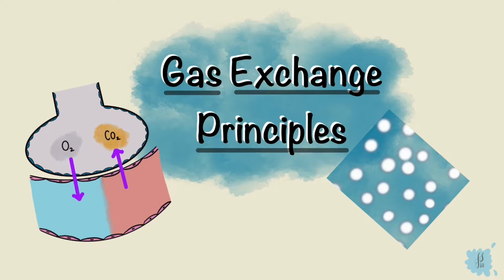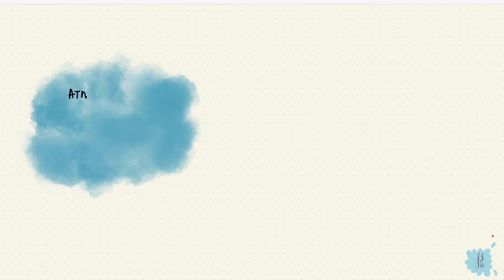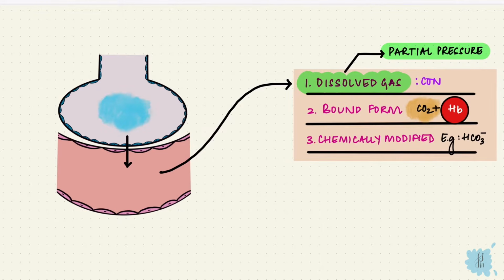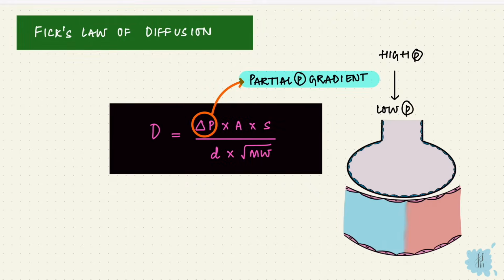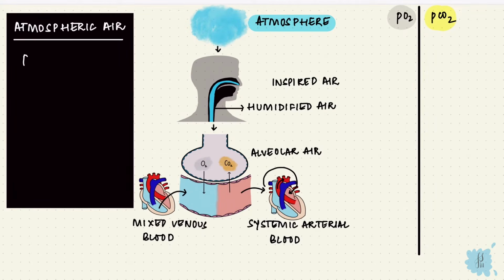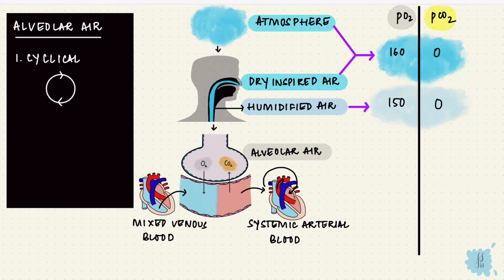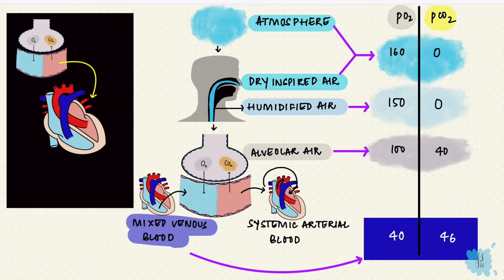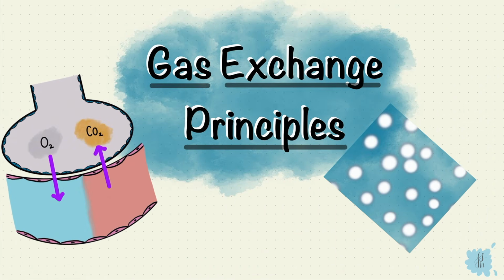Gas Exchange Principles in Respiration | Gas diffusion | Respiratory Physiology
✨Understanding Gas exchange between tissues of the body starts with the partial pressures. In this video, i talk about those partial pressures, the different laws guiding gas exchange and how the oxygen and carbon-di-oxide levels change as this exchange happens. I hope it helps!☀️

0:00 - Intro
0:13- Partial Pressures & Dalton's Law
1:52 - Dissolved Gas & Henry's Law
3:05 - Factors affecting Diffusion (Fick's Law)
4:06 - Changes in pO2 & pCo2 from atmosphere to blood

🔢 All the numbers used in this video are averages simplified for understanding. Actual numbers would obviously vary and would be in ranges.

📚Factual References & for Further Reading:
- Costanzo’s Textbook of Physiology
- Openstax Anatomy and Physiology